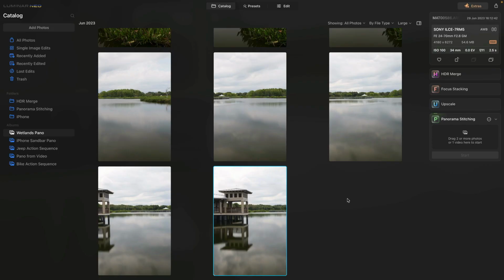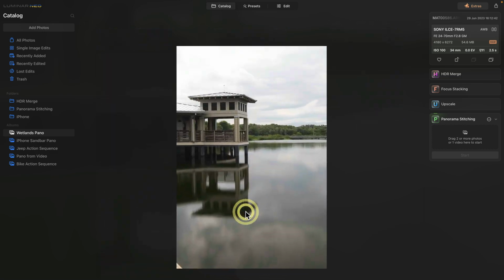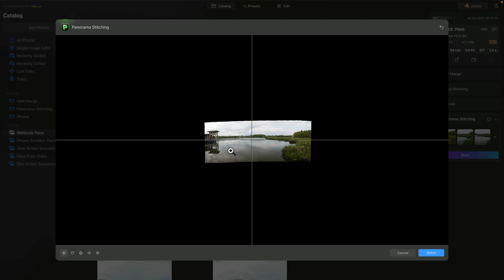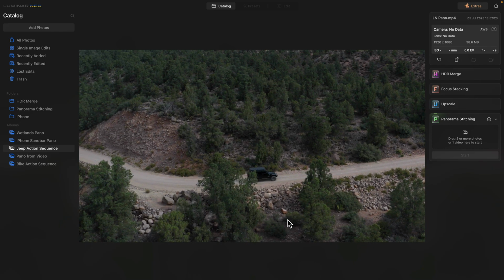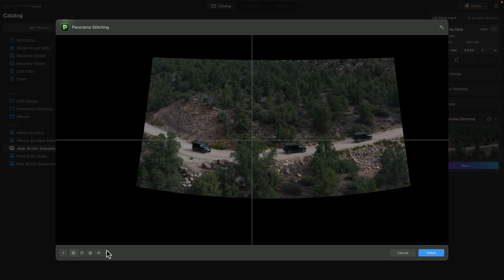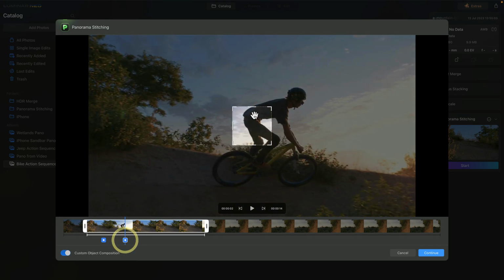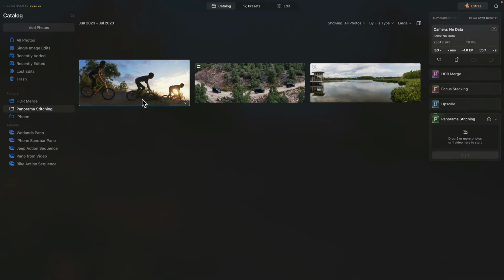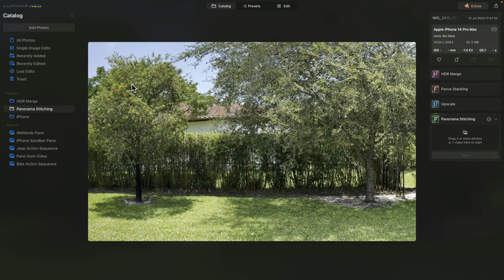Create panoramic images from photos AND videos with Luminar Neo!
Luminar Neo has a new Panorama Stitching Extension that is actually quite cool because it lets you create pano images from photos AND videos!

One thing that I forgot to include in this video is that the Panorama Stitching Extension is also capable of stitching HDR and multi-row panos from still images, provided that you have the necessary brackets.

Video Chapters:
00:00 - New Panorama Stitching Extension in Luminar Neo
00:48 - Beta software disclaimer
01:45 - How to install Extensions in Luminar Neo
02:47 - Reviewing the pano brackets
03:08 - Prepping the pano brackets
04:24 - Stitching images to create a panoramic photo
08:49 - Save 15% off Luminar Neo
09:25 - Stitching an action pano image from a static video
14:13 - Stitching an action pano image from a panning video
18:21 - Creating a pano image from a video
21:49 - Why I'm so impressed with Skylum and the Panorama Stitching Extension